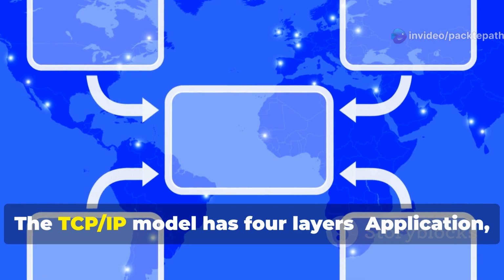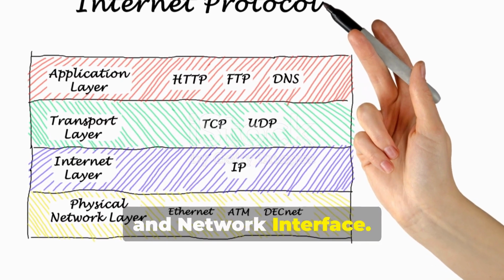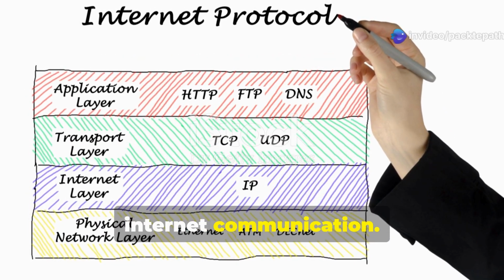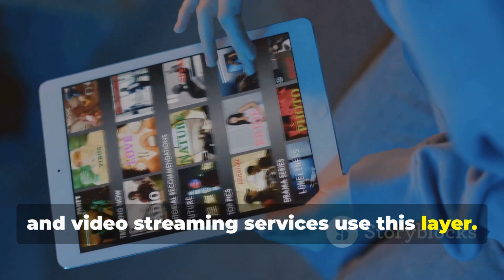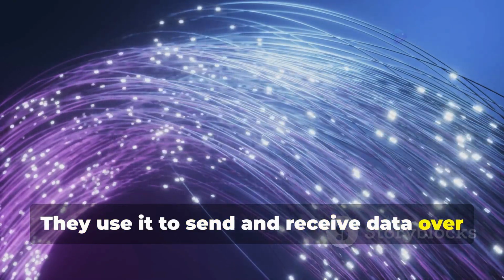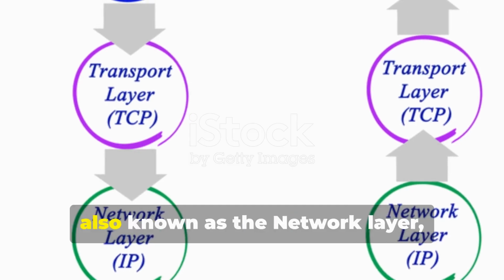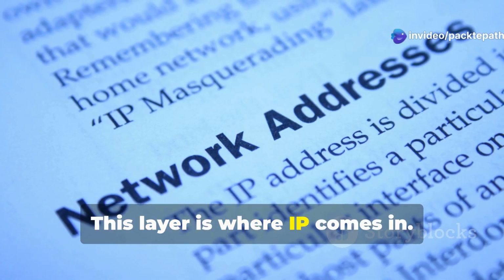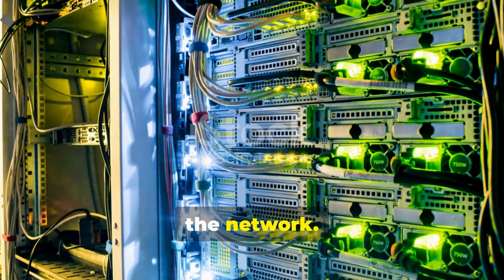What is TCP/IP? || How TCP/IP works || Learn within 5 mins || Part - 5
A detailed video on the TCP/IP model, how it works, and how the Transmission Control Protocol (TCP) and Internet Protocol (IP) are used in networking.